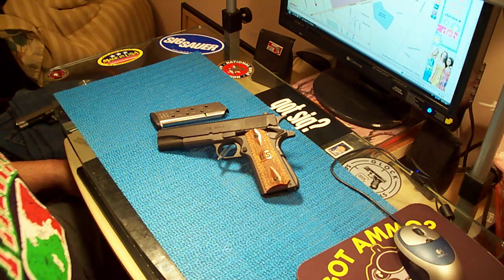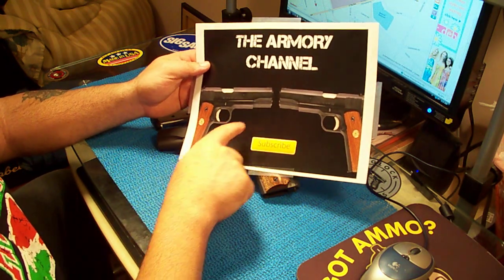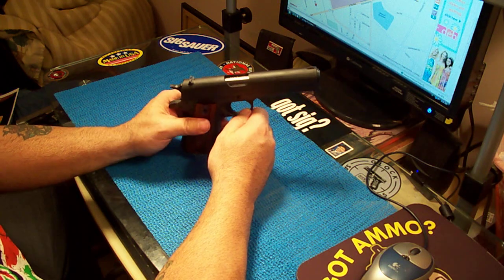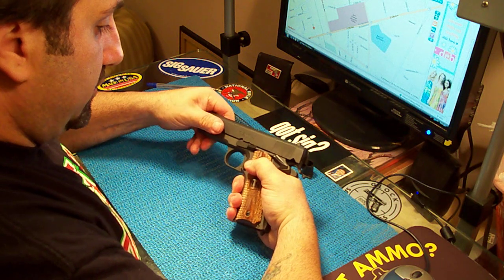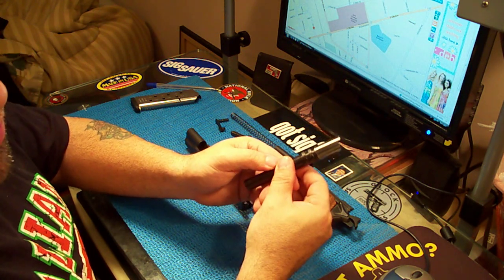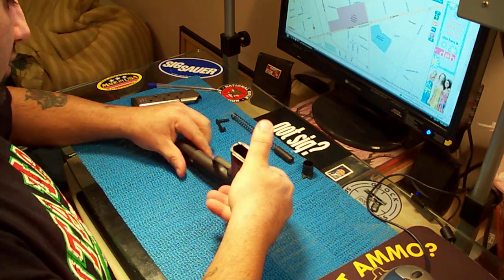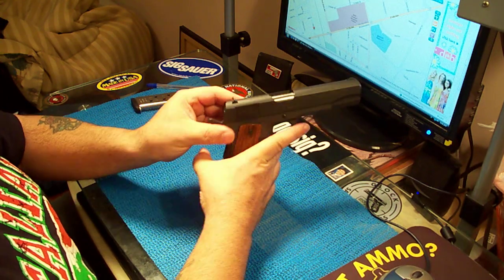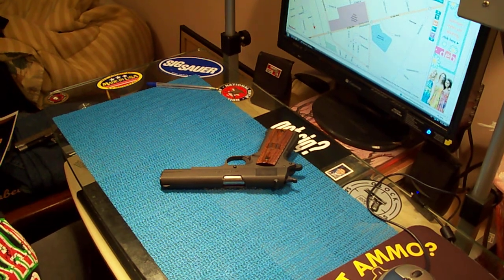SPRINGFIELD GI MODEL barrel buffing!!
want to make your old gun look pretty again? check this out!!